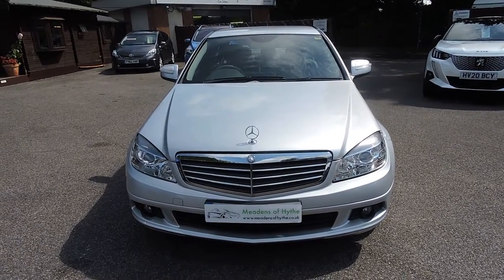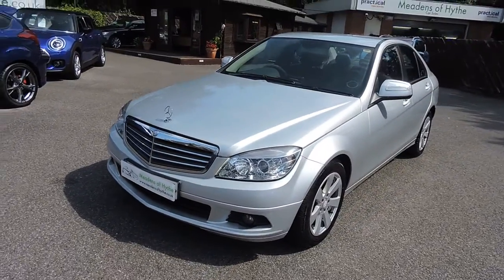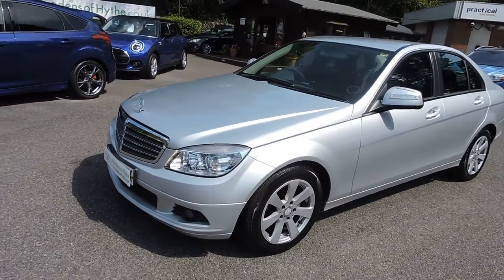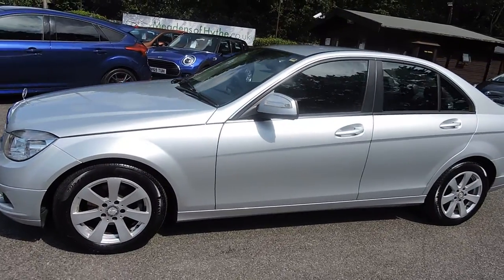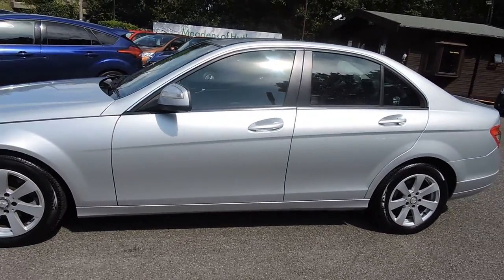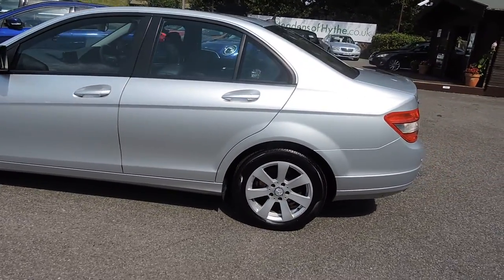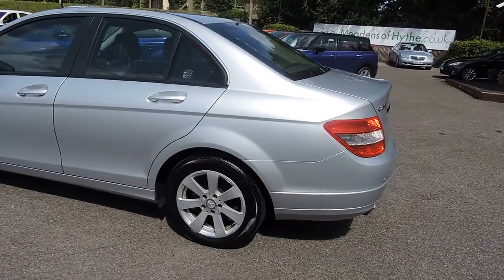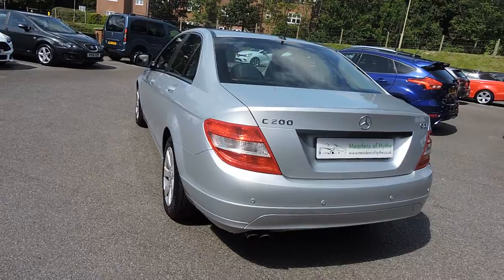Mercedes C200 CDi SE 4dr Manual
Mercedes C200 CDi SE 4dr Manual 6 Speed. 2008 58. Iridum Silver with Anthracite Artico Leather. Demo & One Owner. 56,000 Miles Full History.